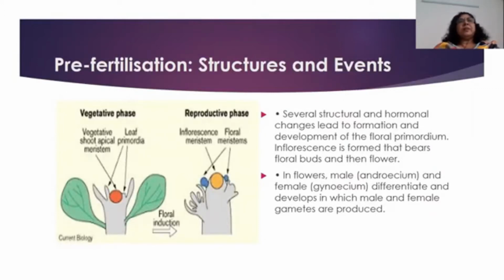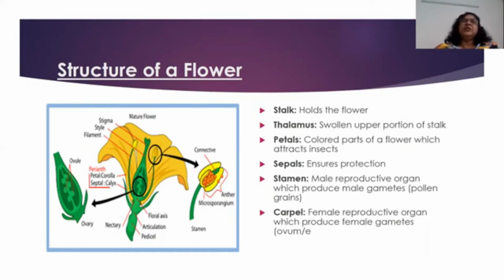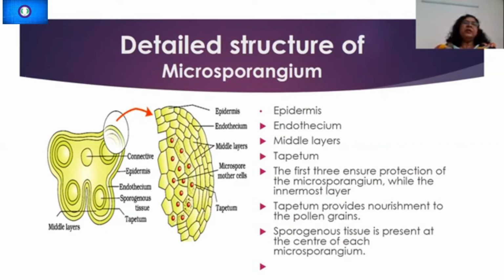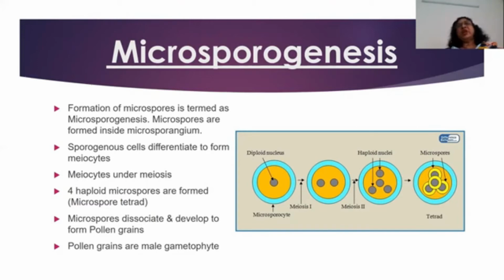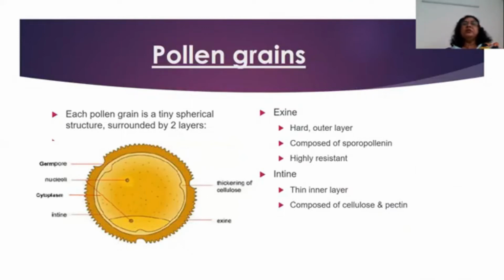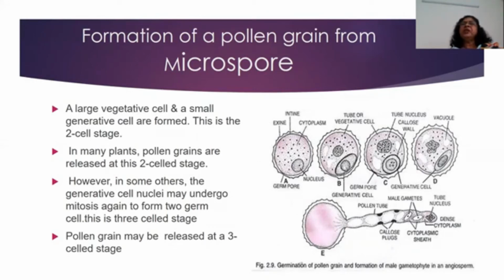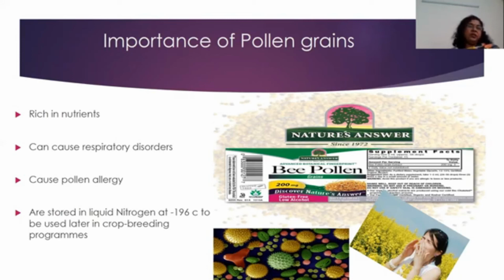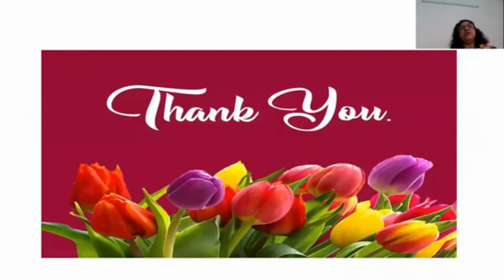CLASSXII BIOLOGY CH 2 SEXUAL REPRODUCTION IN FLOWERING PLANT VIDEO 1